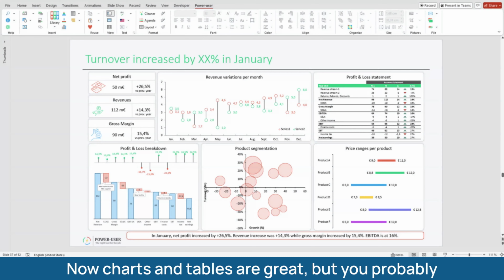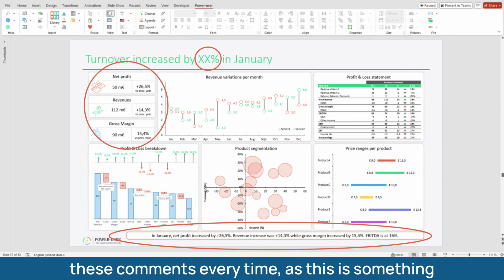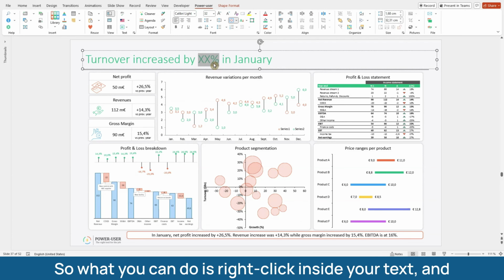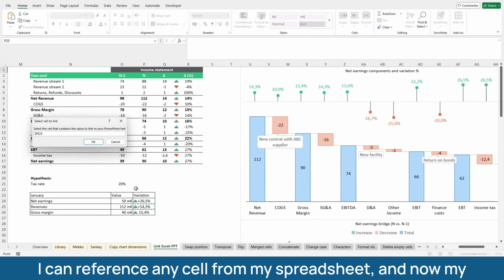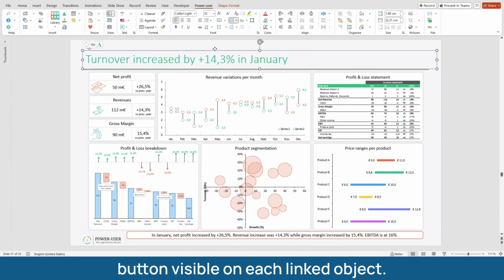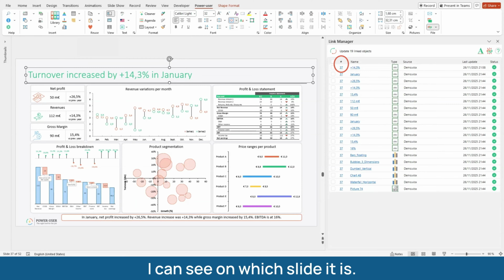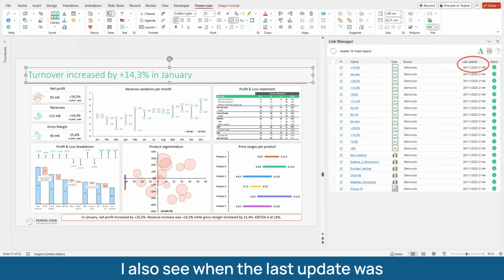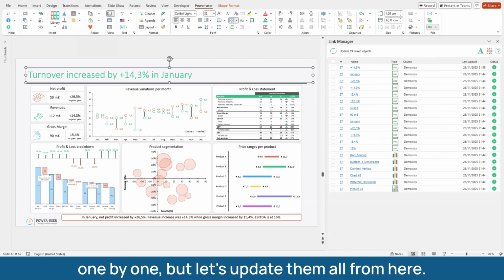Power-user l Excel-PowerPoint links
This tutorial shows in action how to create links between Excel and PowerPoint with the Power-user add-in.

Excel-PowerPoint links allow you to automate quantitative presentations such as sales or financials reports. The link allows charts and tables in the presentation, as well as individual values inside your texts, to be updated in 1 click directly from an Excel file.

Power-user is a powerful add-in for PowerPoint, Excel & Word:
- Access thousands of templates, icons, pictures and maps
- Design beautiful maps linked to Excel data
- Create advanced charts: Waterfalls, Mekkos, Sankeys and Gantt
- Automate formatting of colors, fonts, language, bullets, titles or charts
- Create agenda pages automatically
- Clean your deck from typos, fix errors and optimize file size
- Easily move shapes: bring them closer or further, swap position, place shapes symmetrically, stack shapes, copy/paste shapes size or position and more
- Leverage powerful new Excel functions
- Link Excel to PowerPoint and update presentations in 1 click
- ... and more!